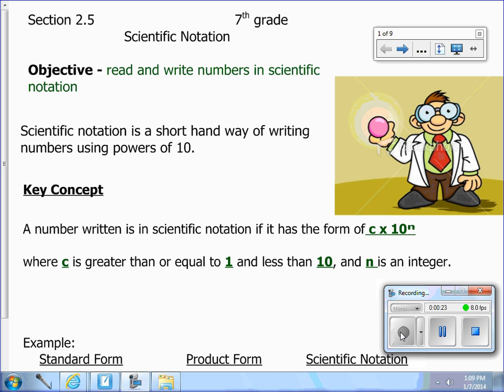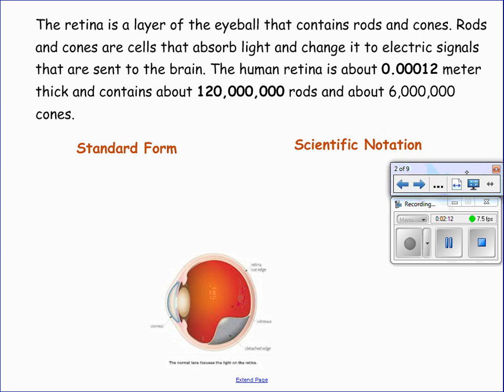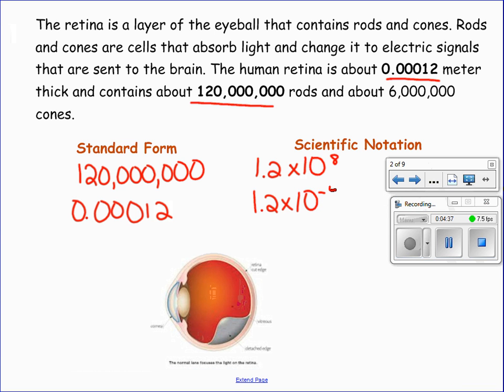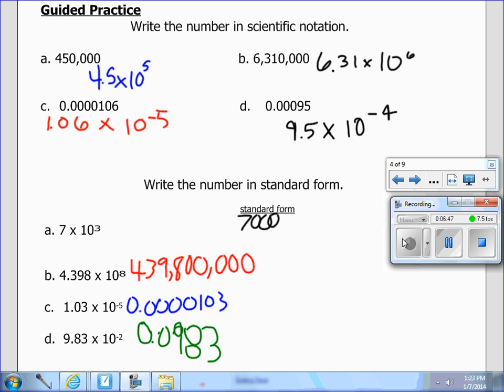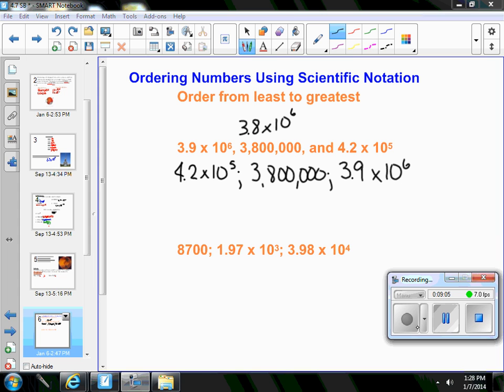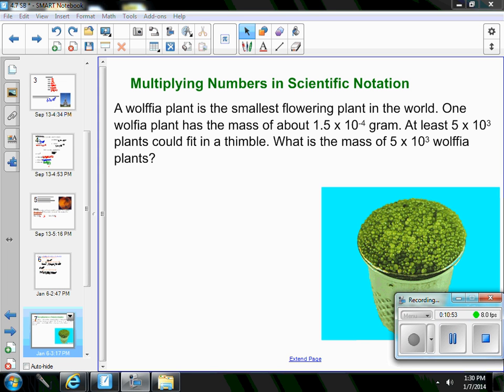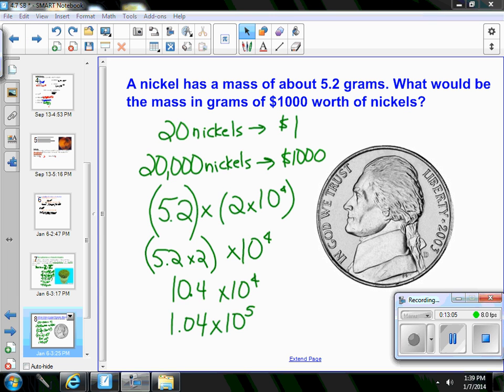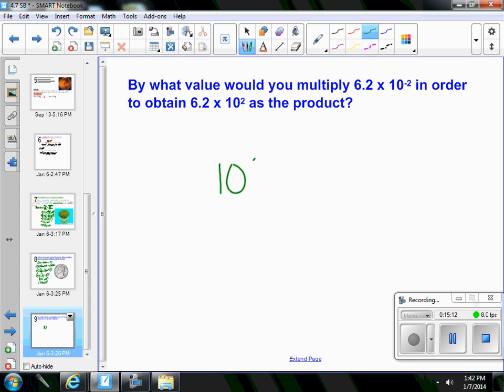4 7 Scientific Notation